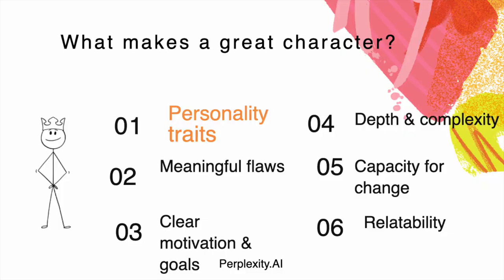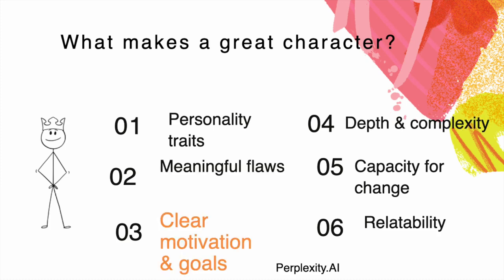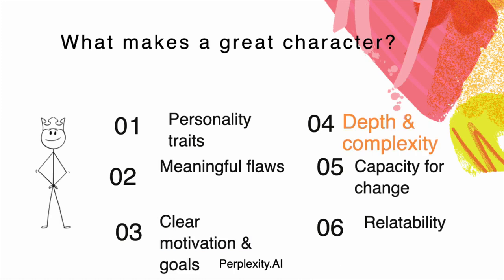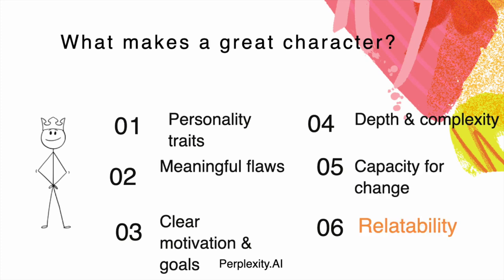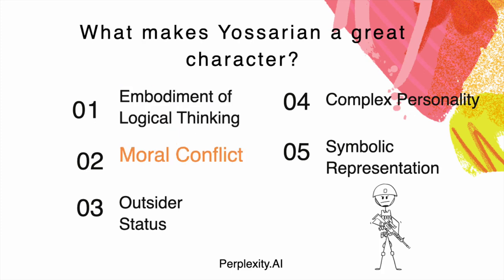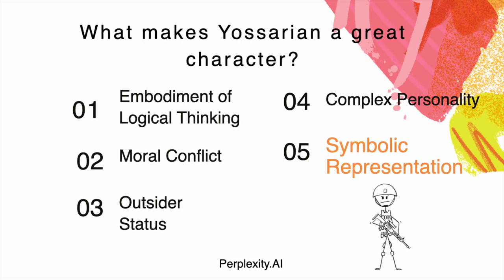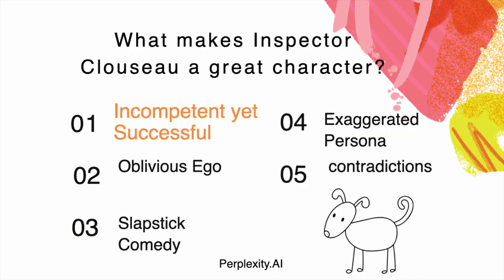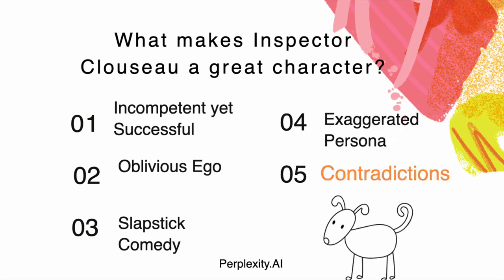A look at how to craft compelling characters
Stories are about characters.  You need to create complex characters in order to keep the reader turning the pages.  This video will explain how to do that.